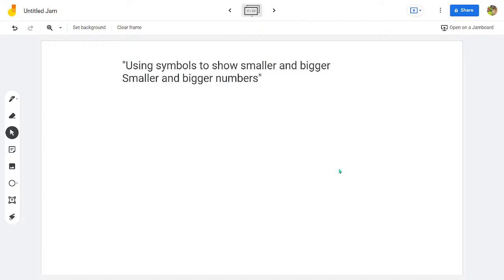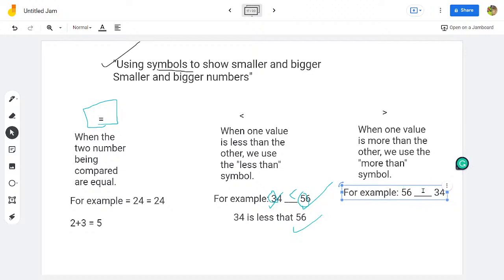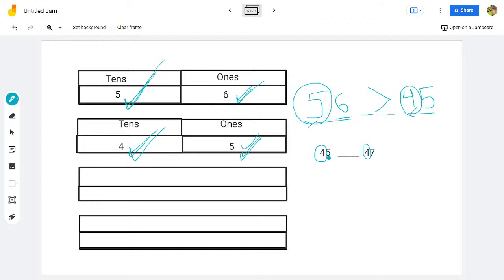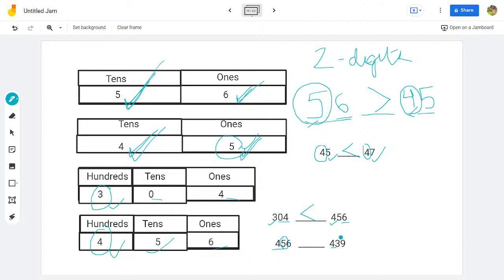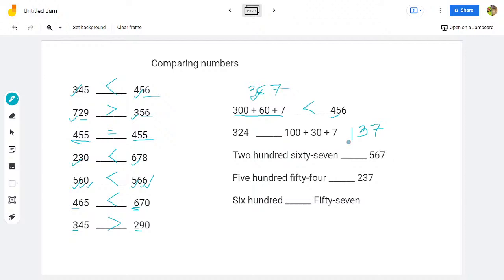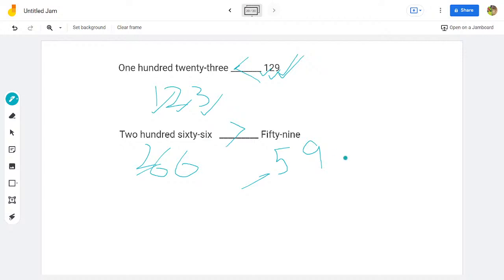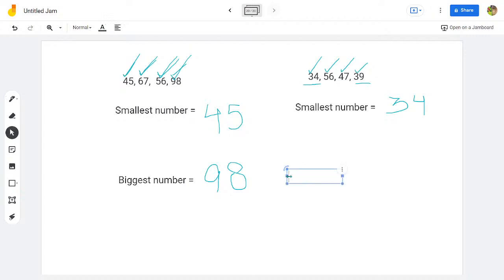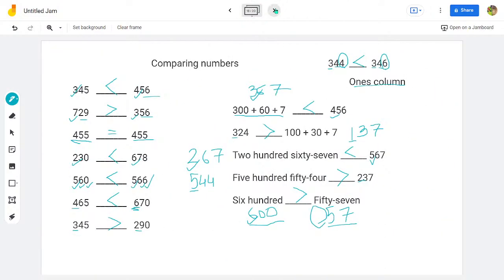Using symbol to show smaller and bigger Smaller and bigger numbers.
Fun With Numbers - Using symbols to show smaller and bigger Smaller and bigger numbers class 3rd.